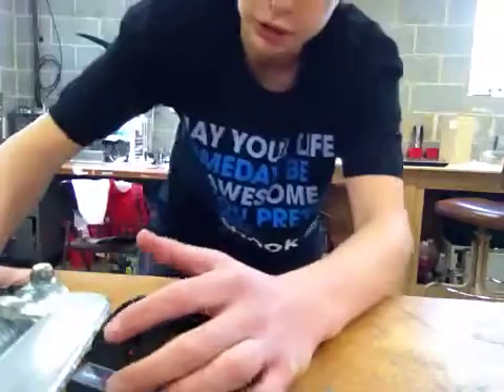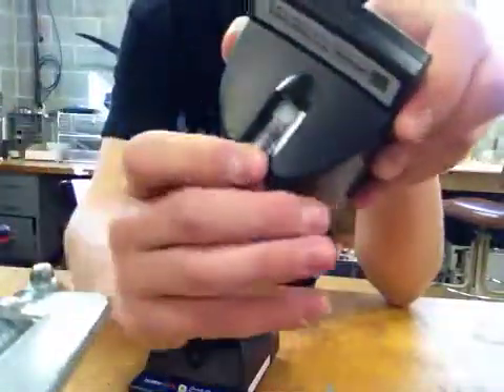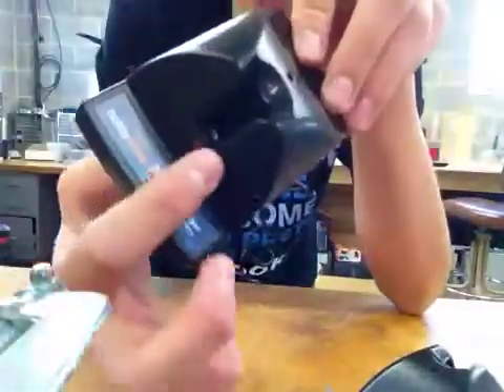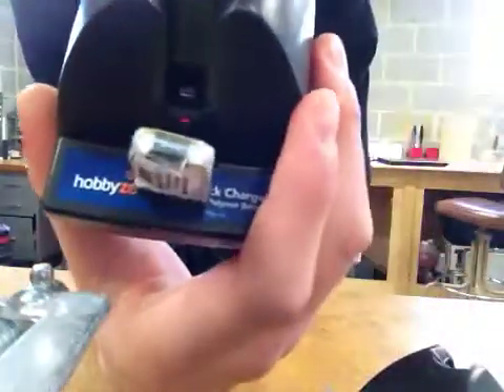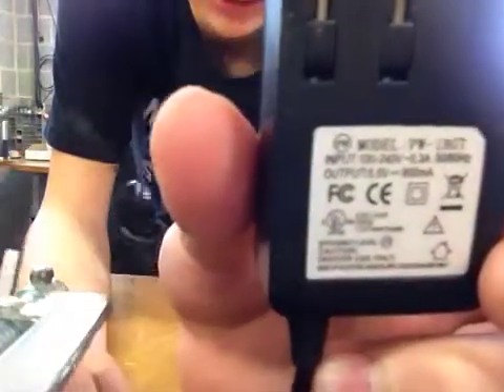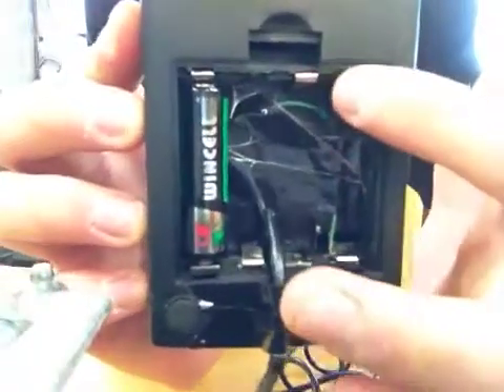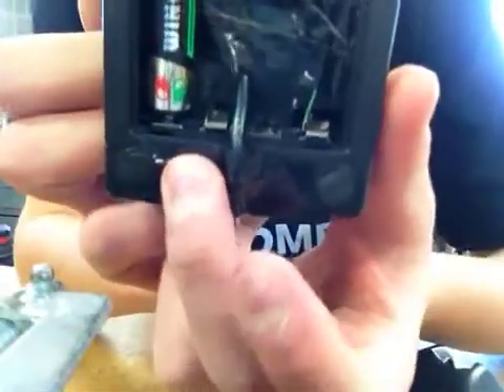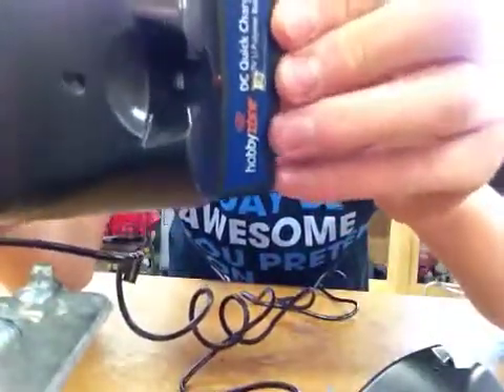Parkzone 1s lipo charger modifications plug it into wall and charge any 1s lipo battery!!